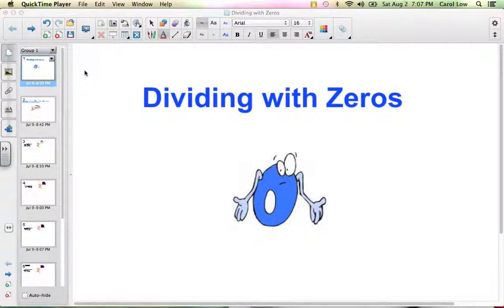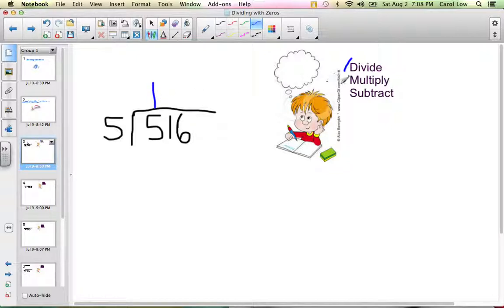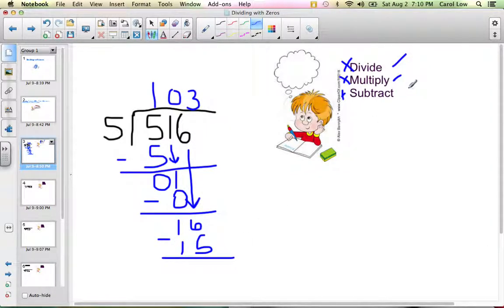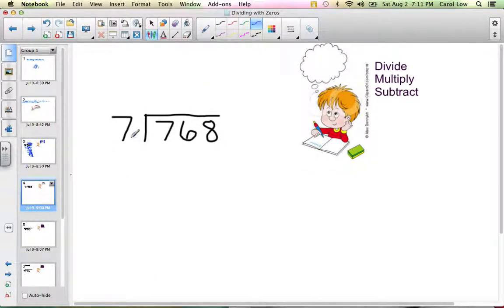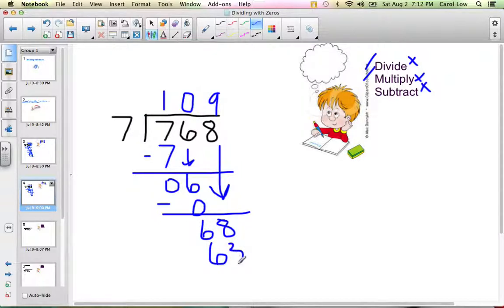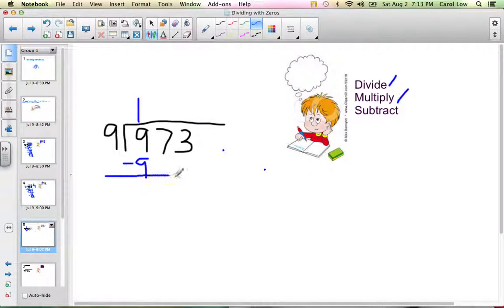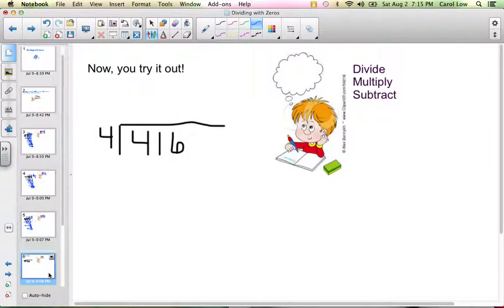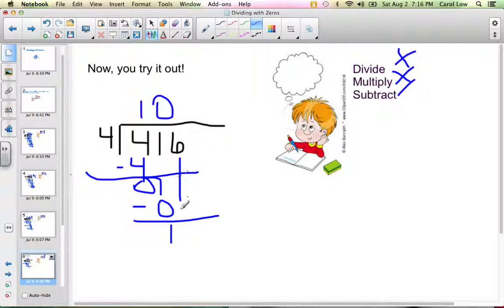Dividing with Zeros